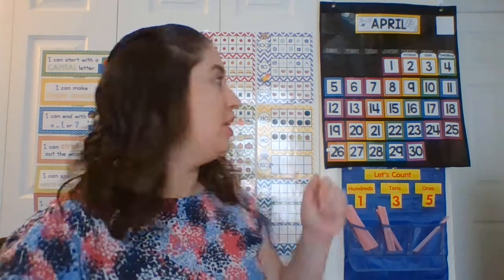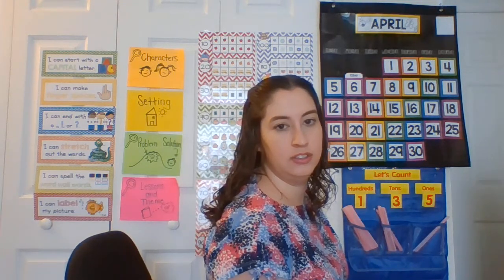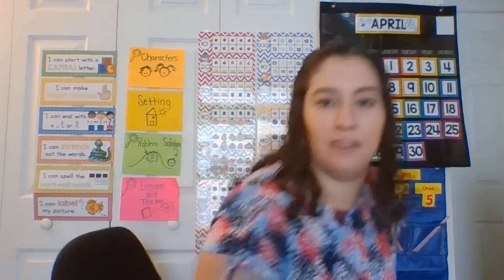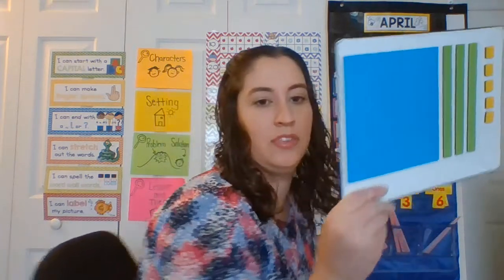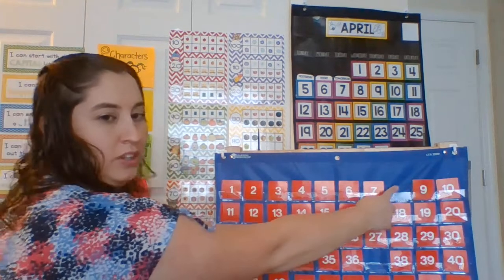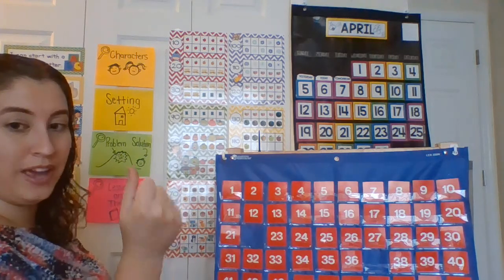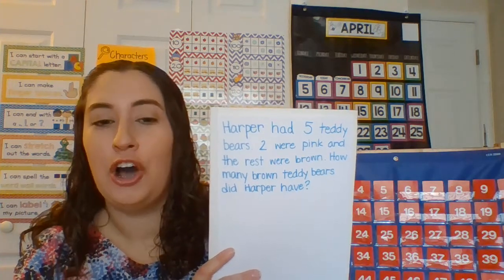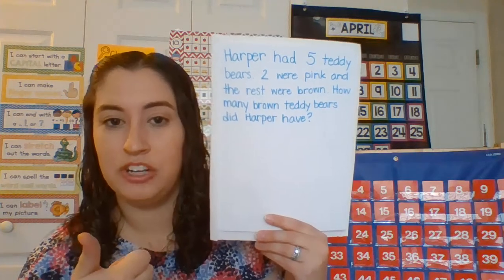04/06 Math (Calendar and Problem of the Day)